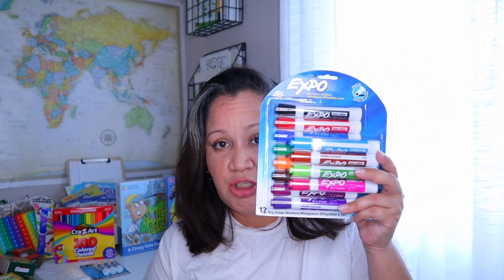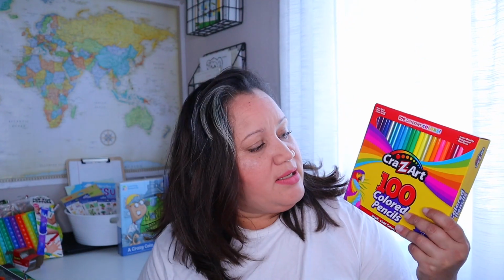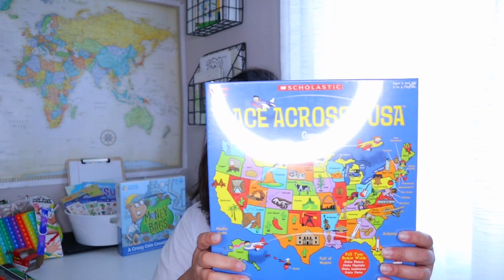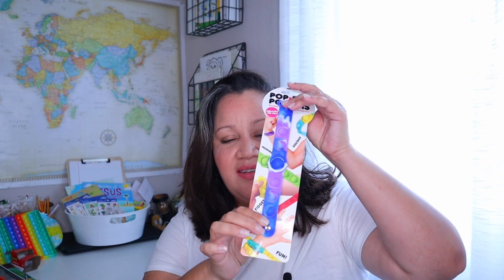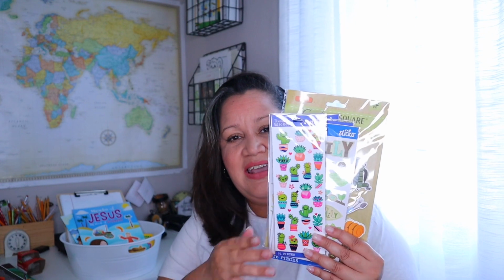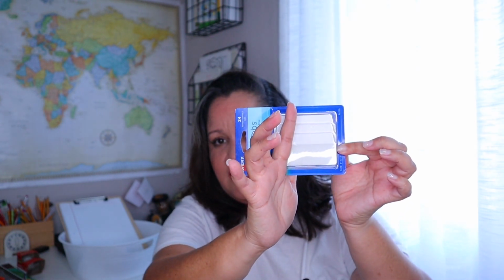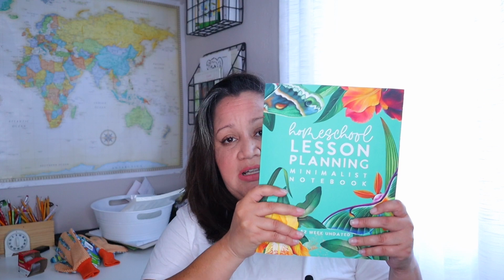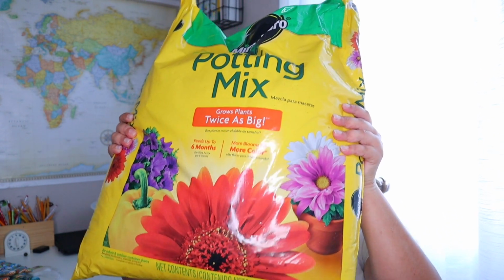Huge Homeschool Haul | Homeschool Resources, Supplies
🔆Hi friends ! I hope you guys enjoy this video and Inspires you to continue creating and enjoying your journey.

~Emma